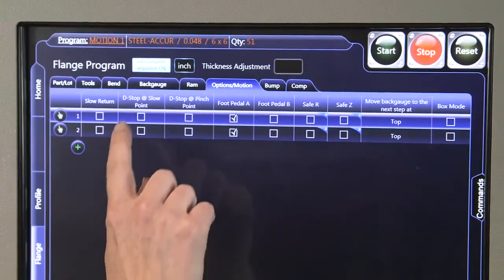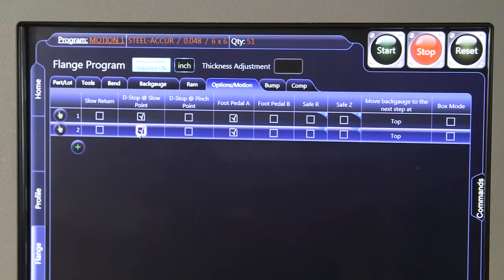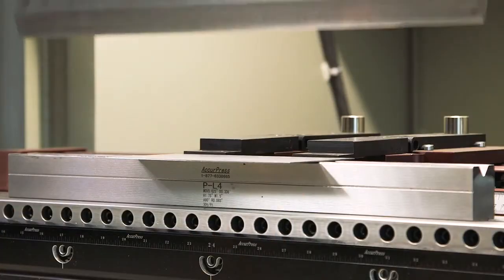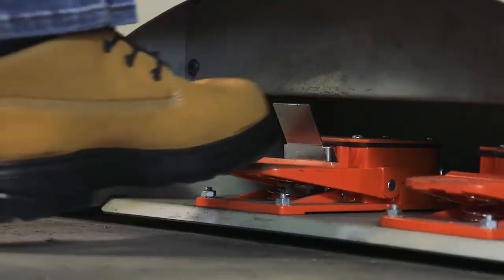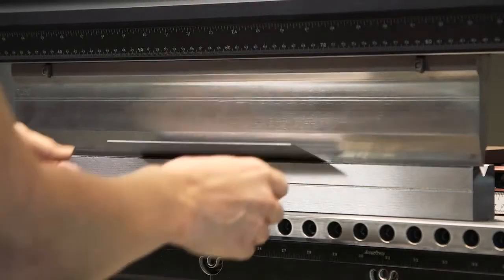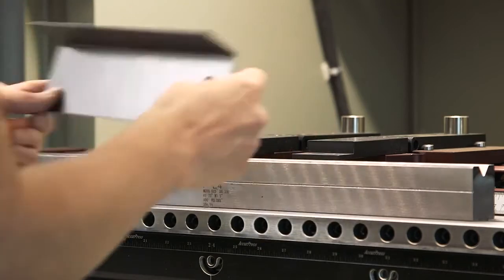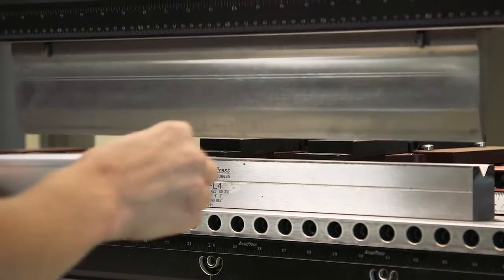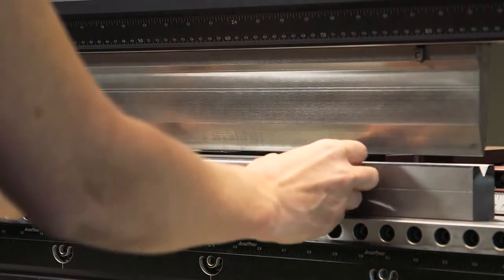AccurPress Hybrid Press Brake - Light Curtain Ram Activation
The Accell H 60-ton machine is all about features. This smart and accessible machine has so much packed into the frame that whatever forming challenge you have in mind, it’s got you covered. Everything from the revolutionary ALLY backgauge, optional dual screens, and Safety Light Curtain Ram activation make this machine an obvious choice for forming smaller parts.